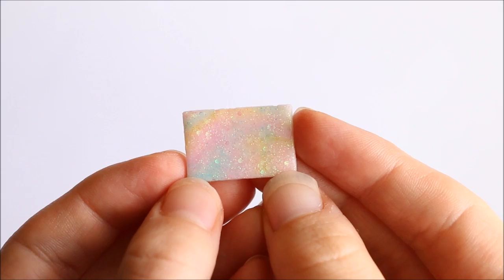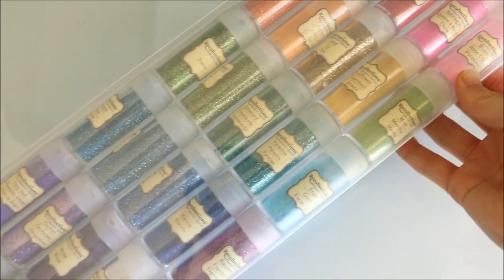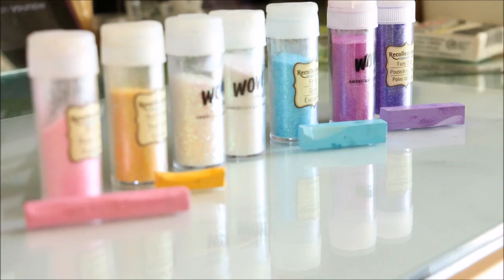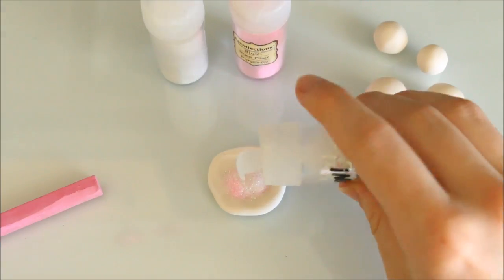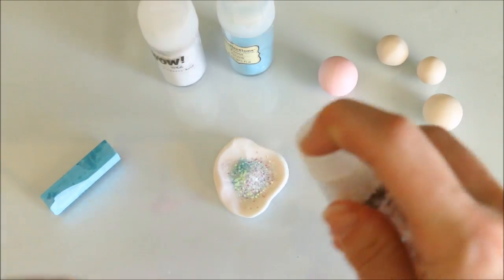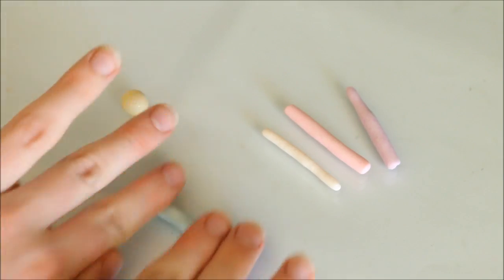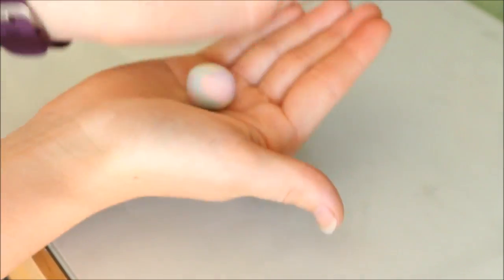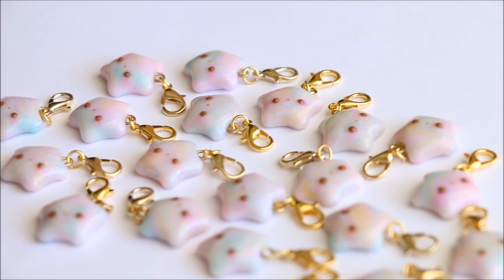DIY Pastel Galaxy Polymer Clay Tutorial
In this video I show you how I create the pastel galaxy clay effect I use I some of my creations, like my kawaii star charms. It's a super simple and easy technique, but looks very pretty when finished!

And yas I probably added too much yellow to the mix so this batch turned out more of a warm hue, but oh well lol